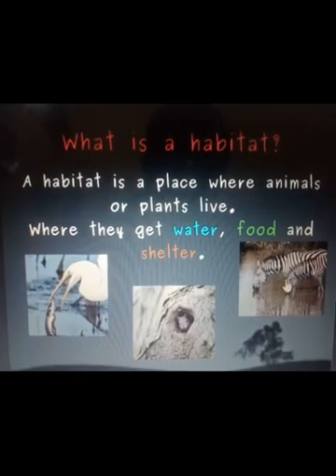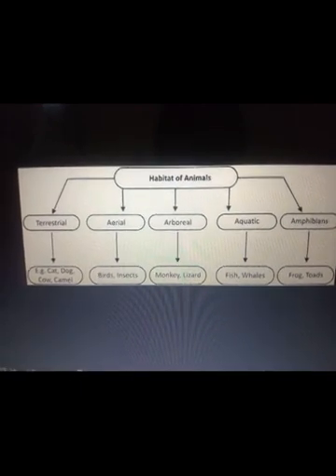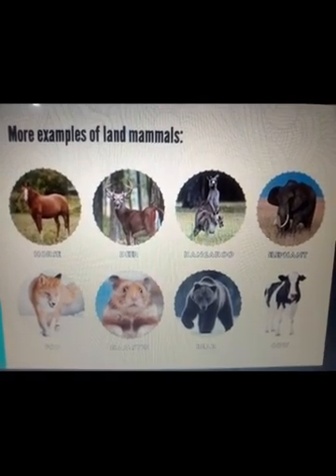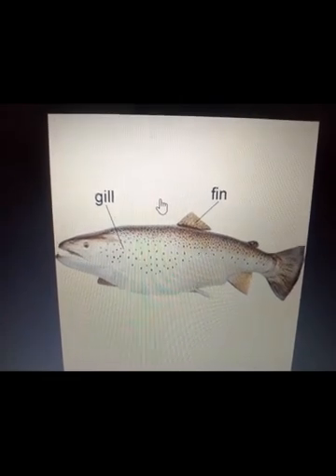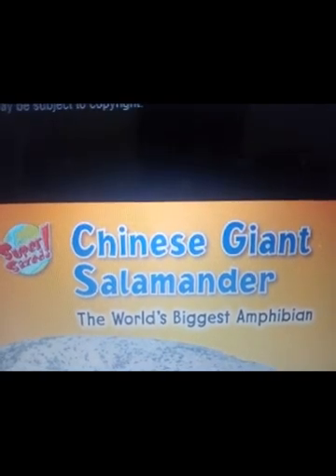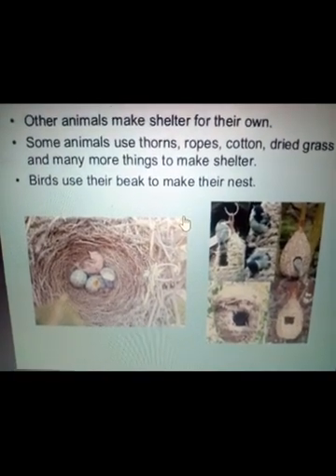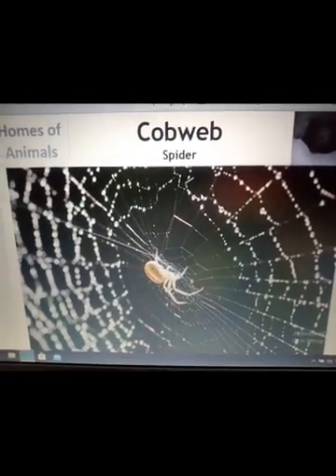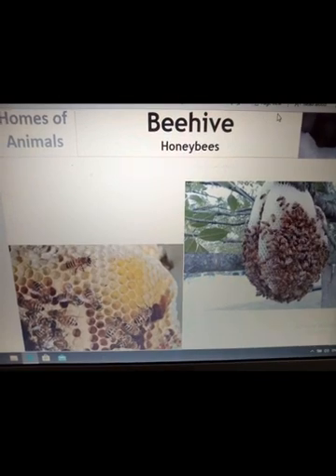Class IV E.V.S L-3 Part-1